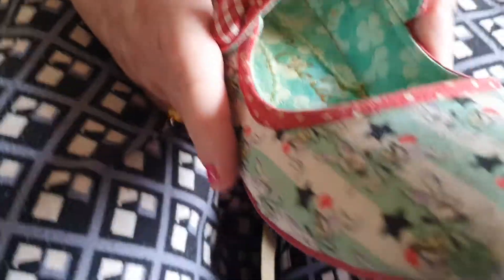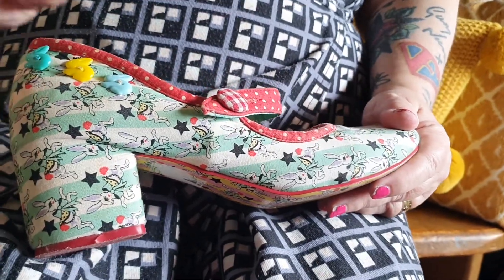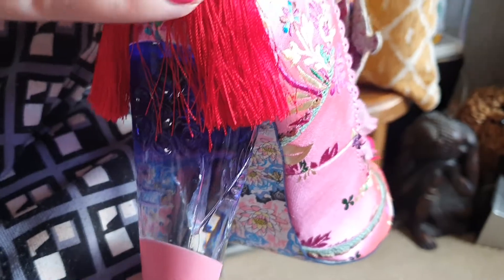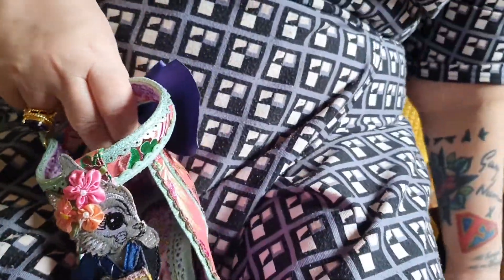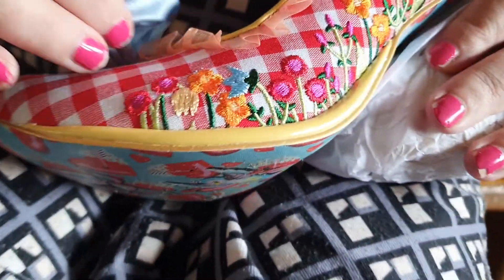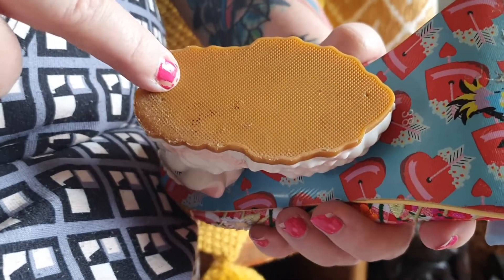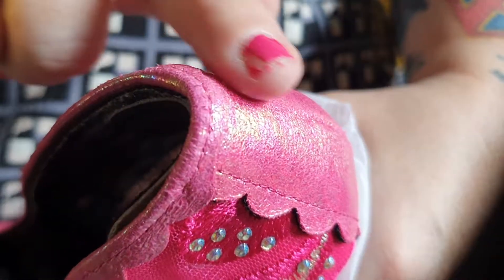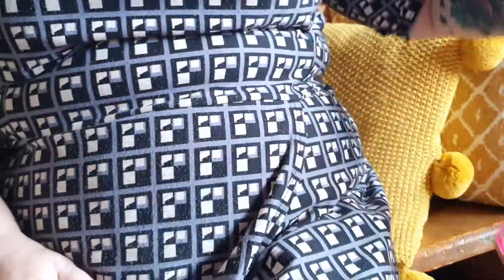Irregular Choice - Shoe of the Day - Day 20 - Easter Special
Description of Irregular Choice shoes with an Easter theme